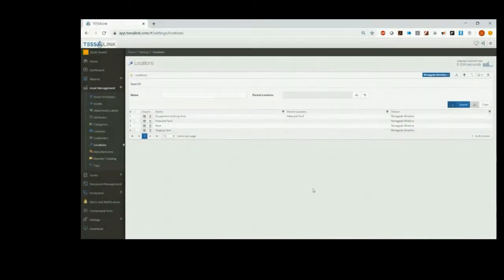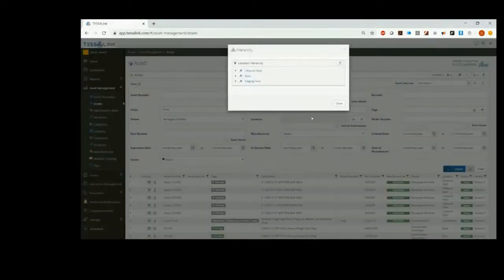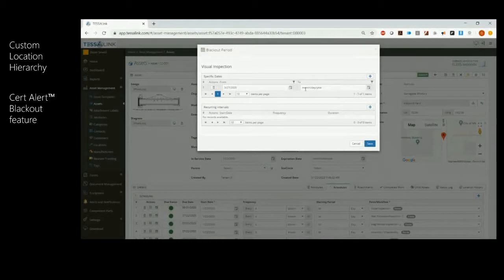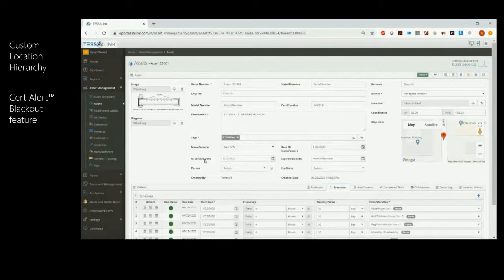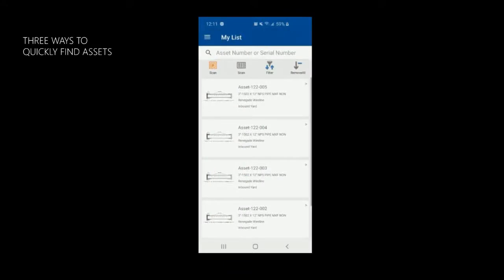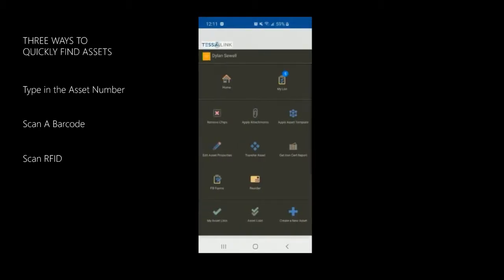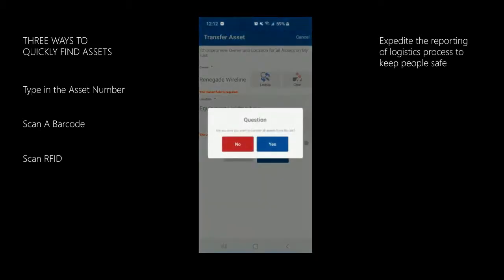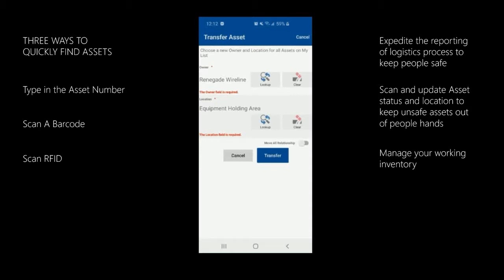TESSALink Equipment Holding Area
TESSALink enables users to easily manage inbound inventory and install equipment holding areas for further processing before entering the usable inventory.

Go TESSALink, Go Digital